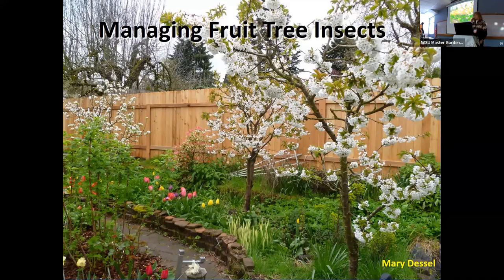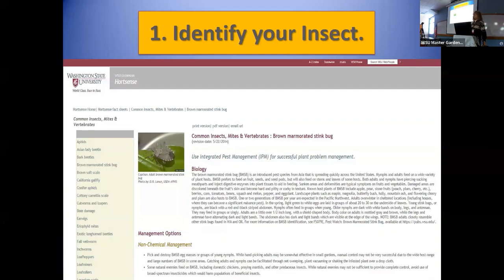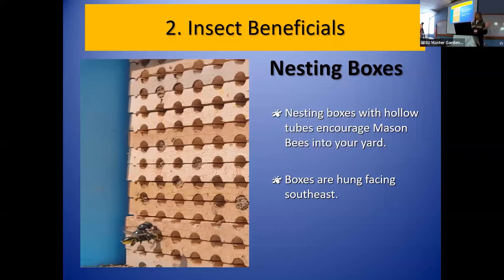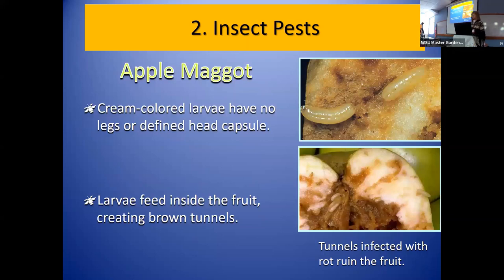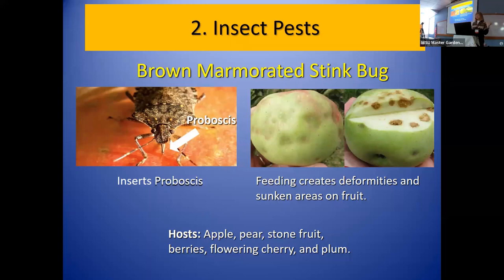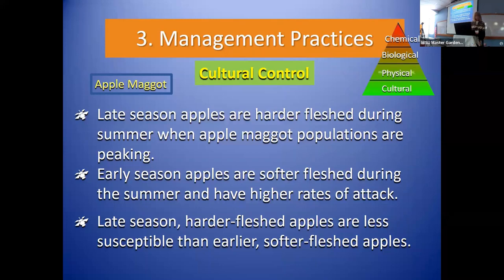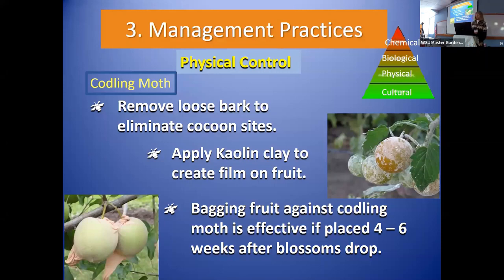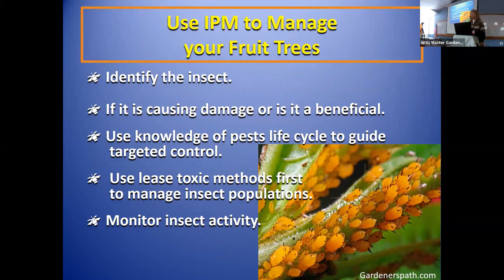Orchard Pests and Beneficial Insects